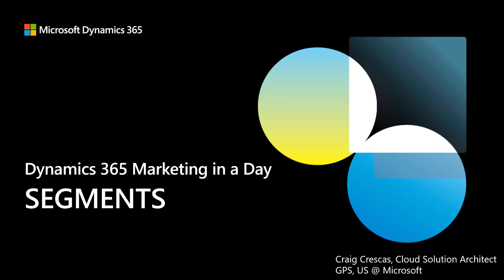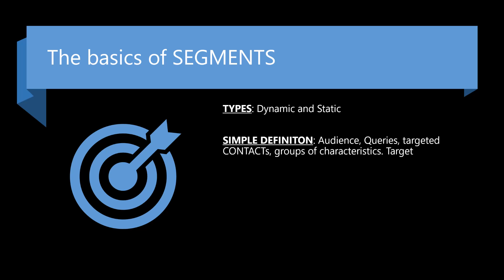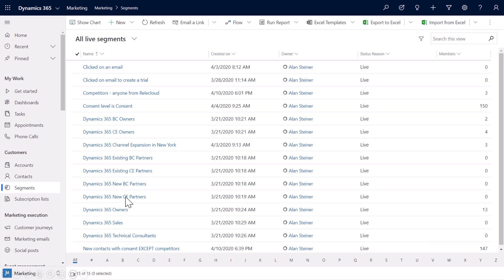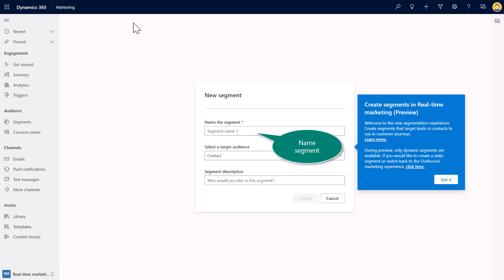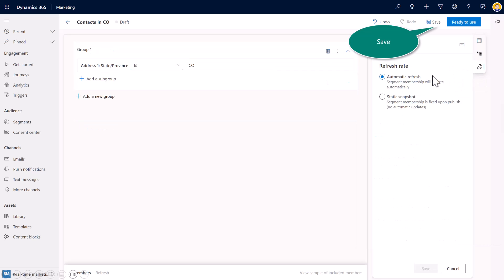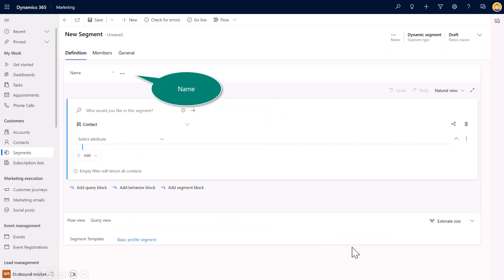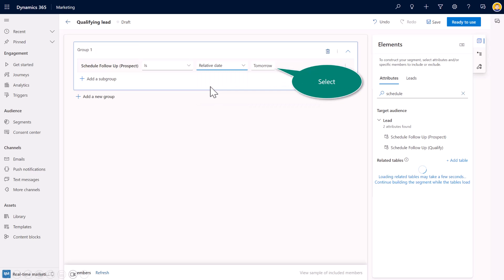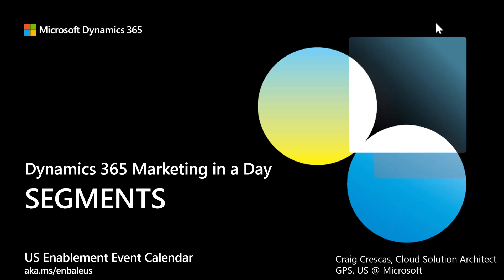D365 Marketing in a Day - Working with Segments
Targeting the right audience is an essential task for Marketers. To build segments Marketers leverage a powerful, easy-to-use logic builder that doesn’t require specialized knowledge of complex data structures and logical operators.